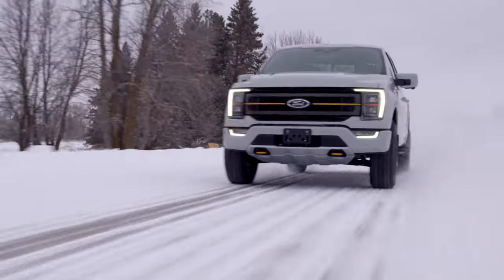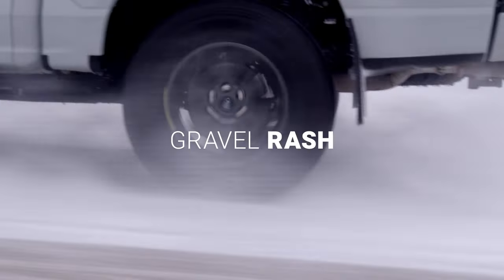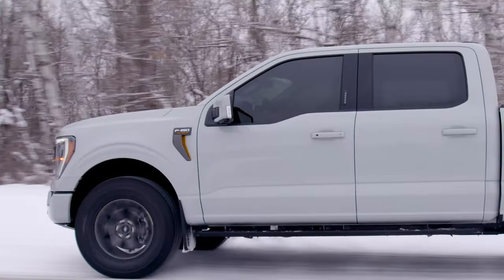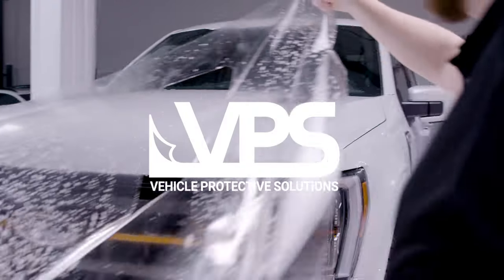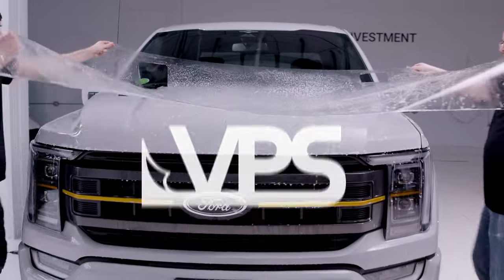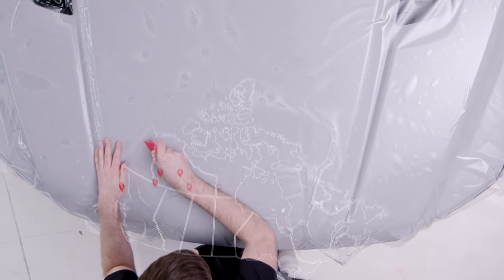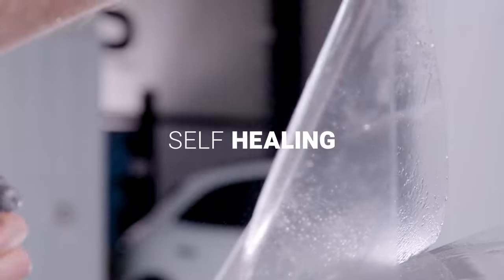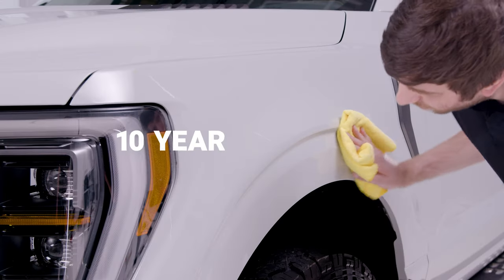SunTek Paint Protection Film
Protect Your Investment Today with SunTek Paint Protection Film.

This ultra-clear, high-gloss film invisibly protects your vehicle's high-impact areas against damage caused by stone impacts, gravel rash, and more.